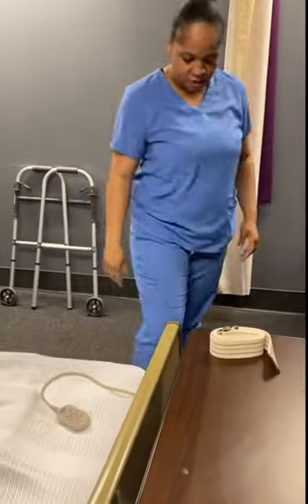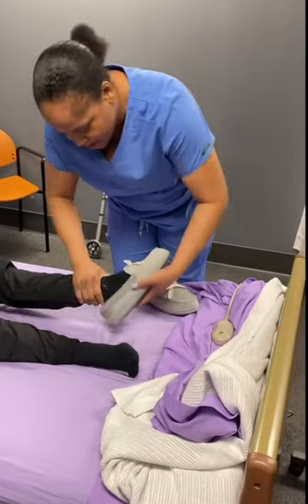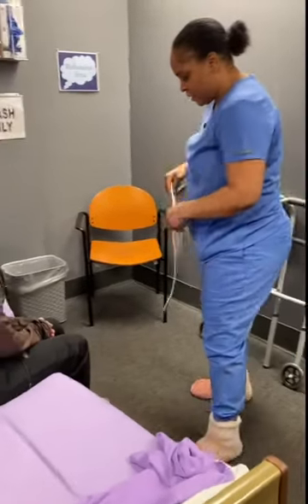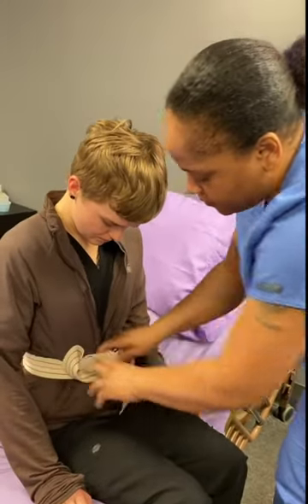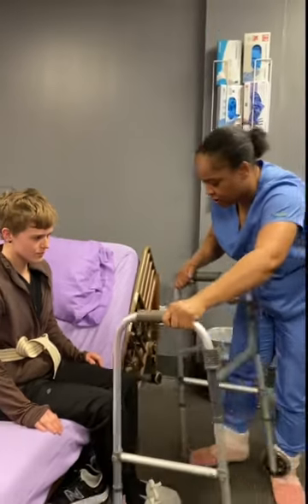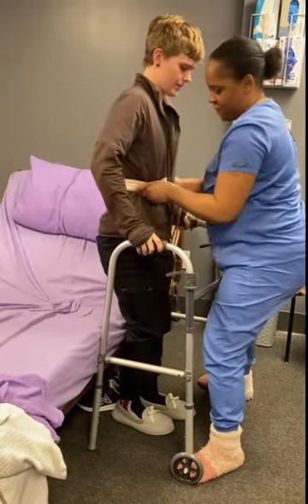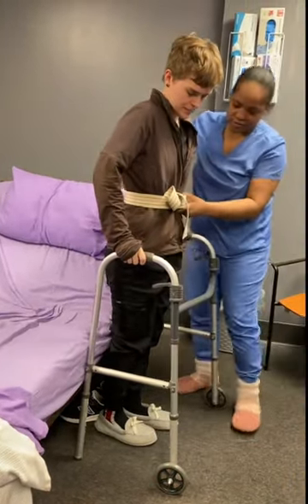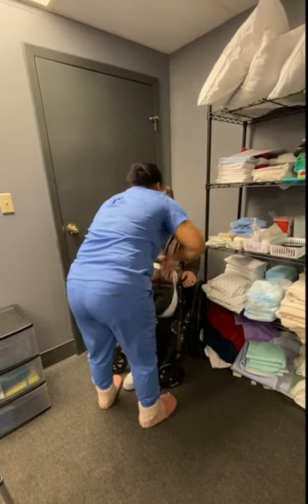STNA /CNA Skill Demo: Ambulation with a Walker Using a Gait Belt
This video features lead instructor, RN and Director/Founder of Quality Care Academy and Staffing, Nisha Haynes, demonstrating ambulation with a walker using a gait belt.

Want to know more? Join our STNA Certification Program! To learn how you can schedule our STNA classes and begin reaching your career and pre-nursing goals, visit QualityCareAcademy.com